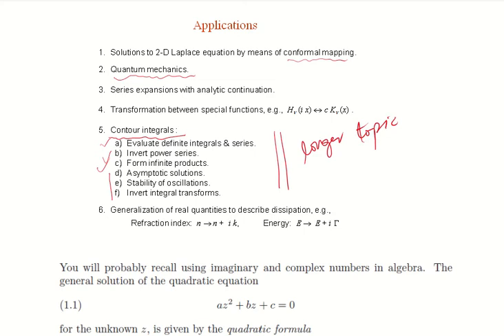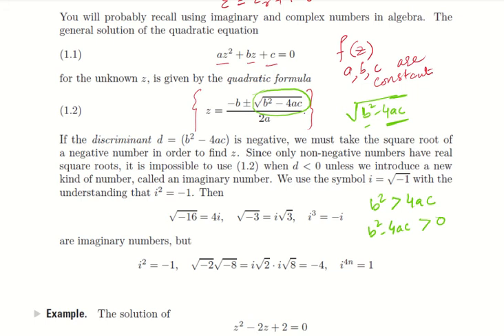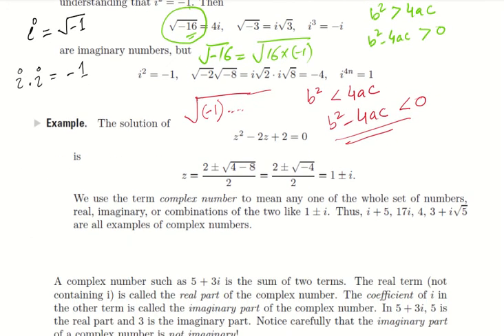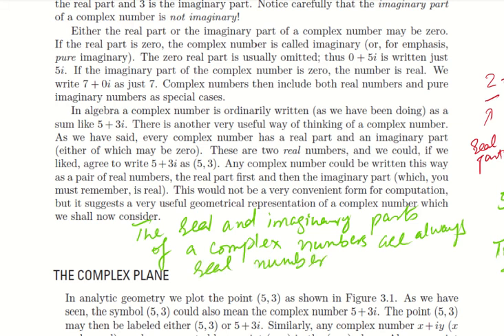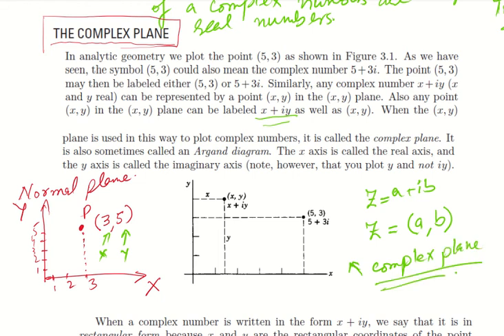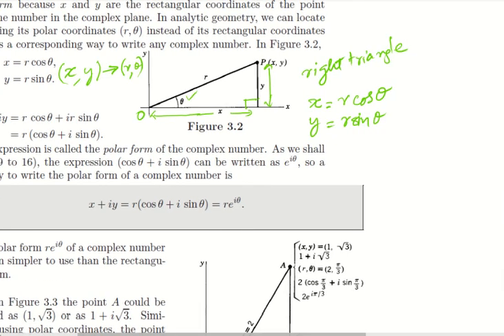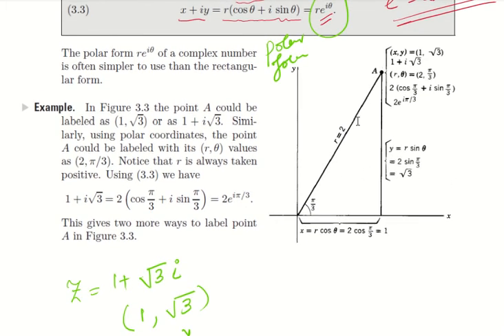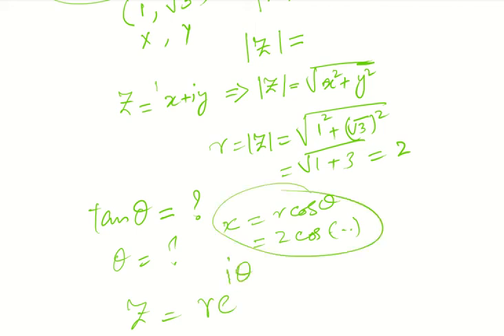Lec-1 | Mathematical Methods in Physics | Introduction to Complex Numbers | 27 Sep 2020